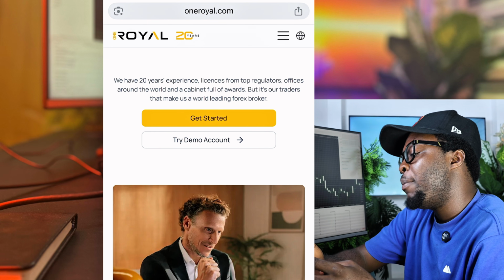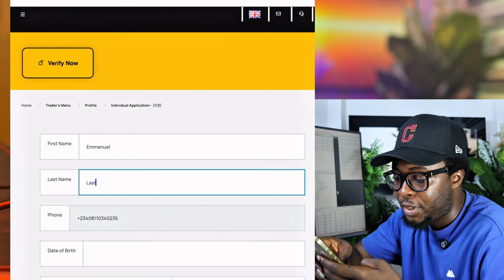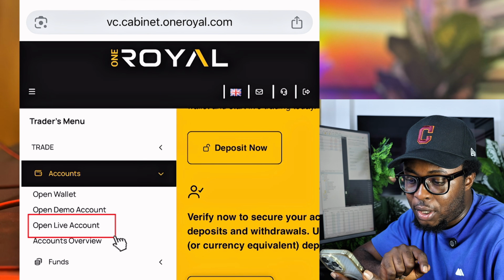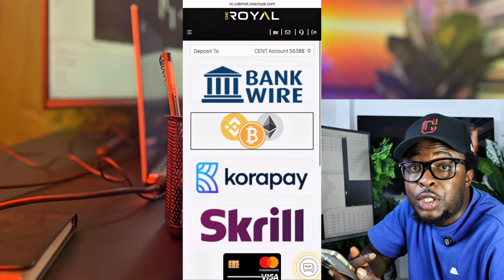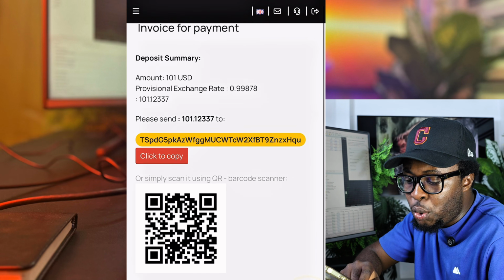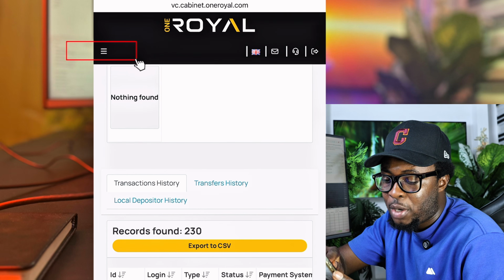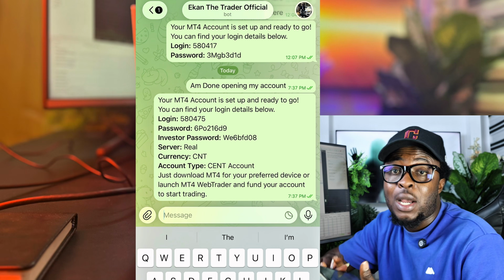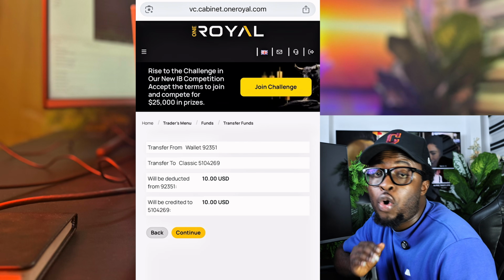How to Create & Fund a OneRoyal Forex Broker Account with Crypto | Cent & Classic (Beginners)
📊In this step-by-step tutorial, I show you how to create and fund your OneRoyal Forex Broker account using Crypto - perfect for complete beginners! 📈📊
I walk you through opening your account, setting up both a Cent Account and a Classic Account, making your first deposit with crypto, and how to do an internal transfer between your accounts. 💰🔥

2️⃣ Step 2: Join Our Telegram Channel For Instant Activation

Once inside the channel, check the Pinned Message or the Channel Bio. You will see the direct link to message our Admin Support Bot for human support and full instructions to get connected immediately! 🚀🔥

📺 Watch this quick step-by-step tutorial on how to navigate our Telegram Assistant Bot, message our Admin, and get your bot connected Right Now smoothly:👥✔️

Open your OneRoyal account here: What you'll learn in this video:
• How to open a OneRoyal Forex Broker account
• How to set up a Cent Account
• How to set up a Classic Account
• How to deposit using Crypto
• How to do an Internal Transfer

TIMESTAMPS:
00:00 Intro And What To Learn On the Video
00:16 How To Have Access To Our Free Forex Bot! And how to get our Broker Link
01:25 How To Open Your OneRoyal Account using Our Link
03:22 How to Verify Your OneRoyal Broker Account
04:00 How To Open Cent Account with OneRoyal Broker
05:34 How To Deposit On OneRoyal Broker Using Crypto
10:04 How To Transfer funds from Wallet To A Trading Account OneRoyal Broker
11:11 How to Write our Admin and Submit Your Mt4/MT5 Login on Telegram To get connected to our Bot
12:21 How To Open a Classic Dollar Account with OneRoyal
13:25How To Do Internal Transfer from wallet to Your Classic Account
14:0 The End